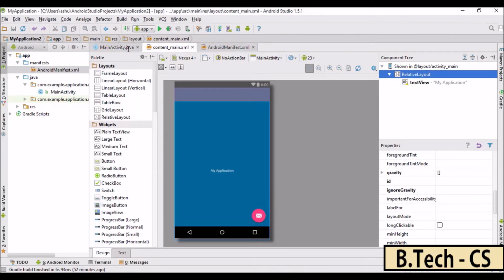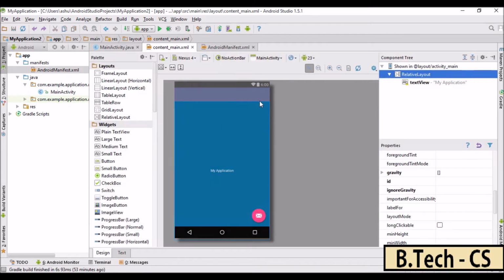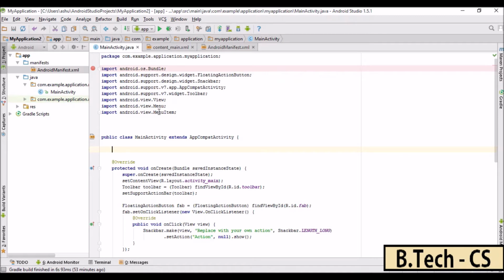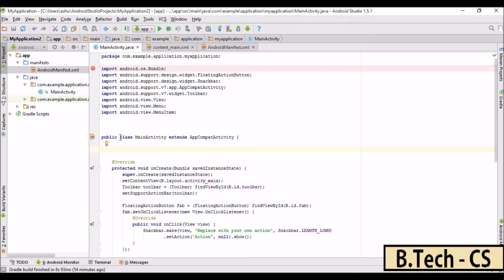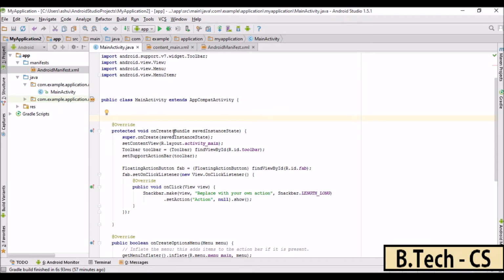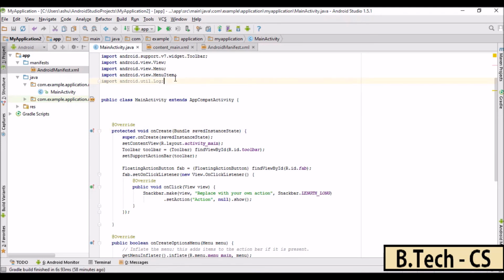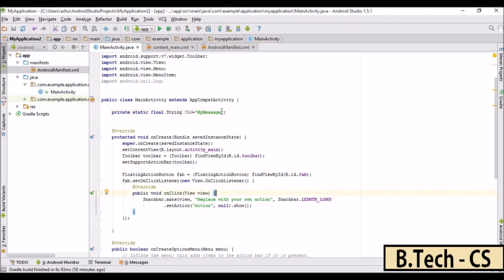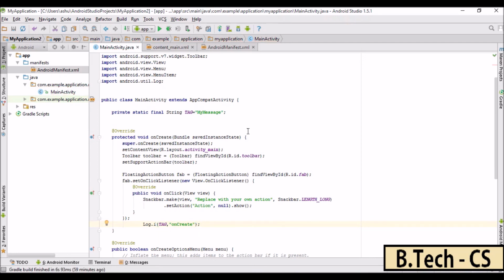9- Understanding Activity States | Android Studio Series